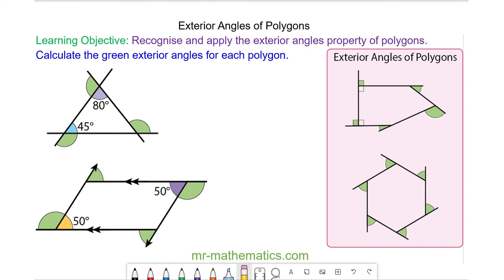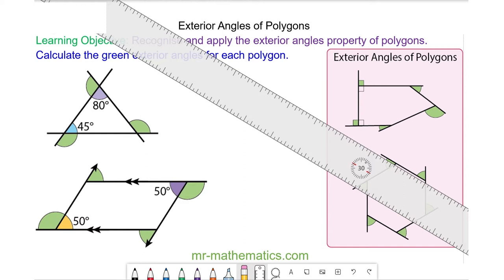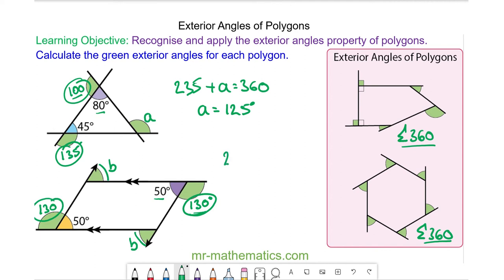Exterior Angles of Polygons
The full lesson includes a starter, 2 mains, plenary and a worksheet.  Members of Mr Mathematics can download this